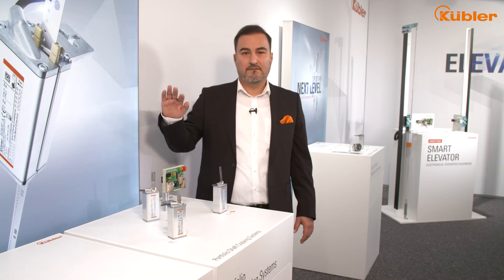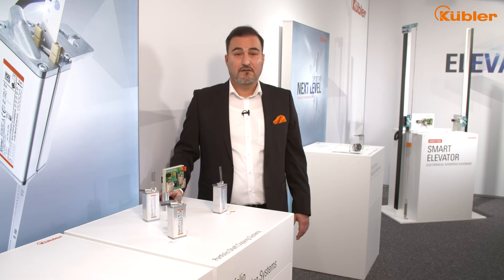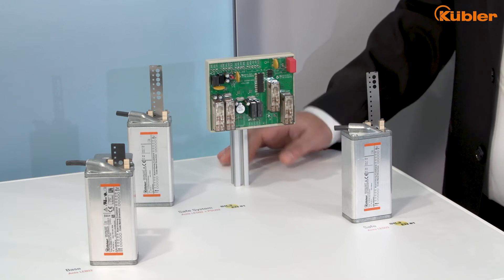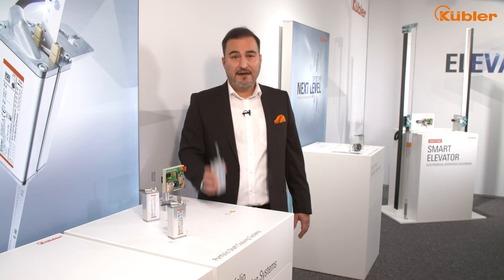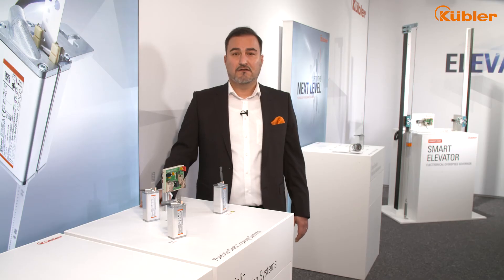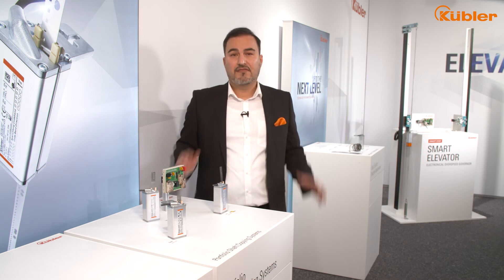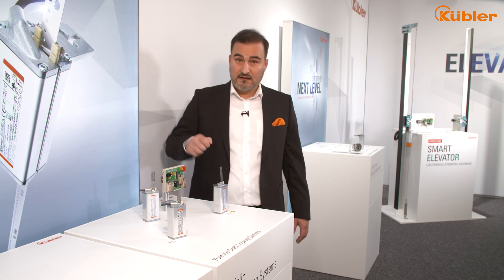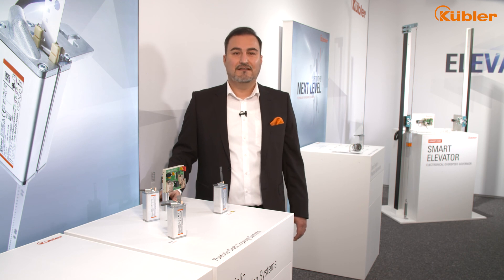Portfolio Ants Shaft copying systems I Kübler Group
The contactless absolute measuring system for shaft copying – also called shaft information or positioning system – has an extremely compact, very robust design. In addition to the sensor, which detects the position of the elevator car 100% slip-free, it also includes the appropriate evaluation unit, a so-called Position Supervisor Unit (PSU). The safe system therefore consists of a SIL3-certified sensor and a suitable evaluation unit. This enables elevator and safety functions to be implemented in accordance with EN 81-20/21/50.